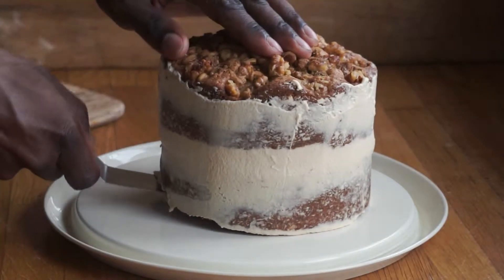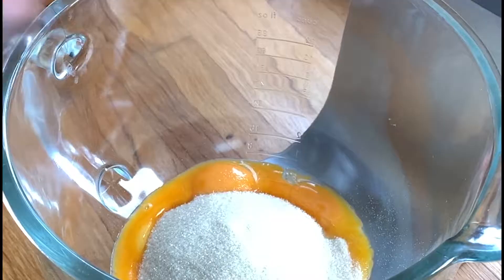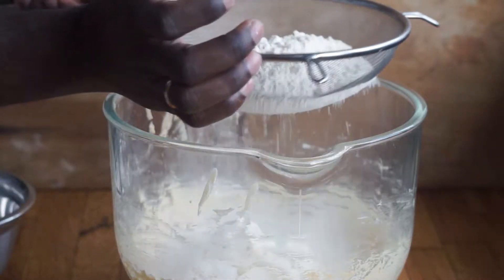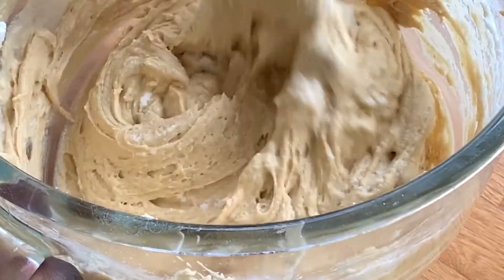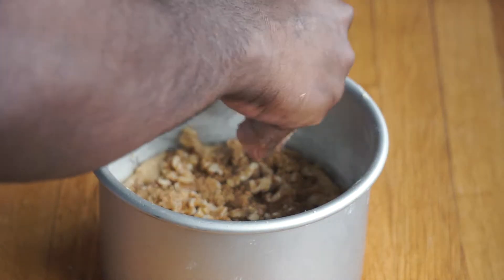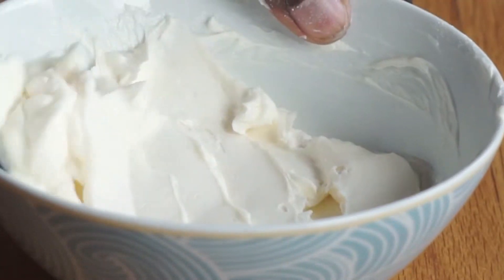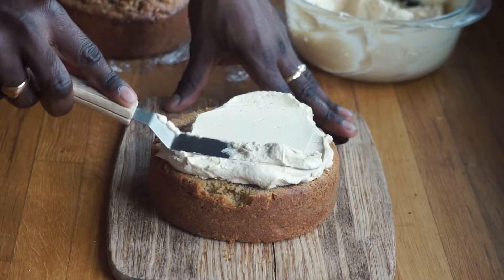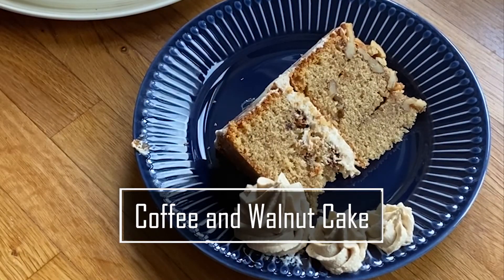Classic Coffee & Walnut Cake | No Music | TSpoon Recipes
Ingredients below

Coffe and walnut cake is the perfect treat with a tea. Made with a coffee mascaporne icing, this recipe is truly irresistible.

Ingredients:

Butter x250g
100ml strong black coffee (made with 2 or 4 TBSP instant coffee)
Flour x280
Caster/fine sugar x 250 (Golden caster sugar is available)
Eggs x4
Walnuts x3 TBSP roughly crushed/chopped, a handful whole walnuts for topping

Mascarpone Filling
100g icing sugar, sifted, plus a little extra for dusting
200ml double cream
200g mascarpone, at room temperature